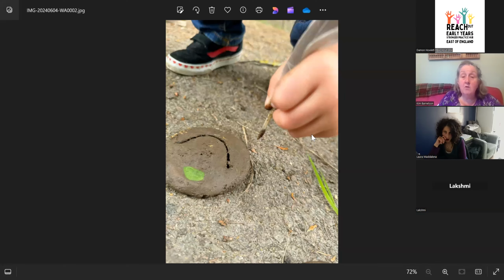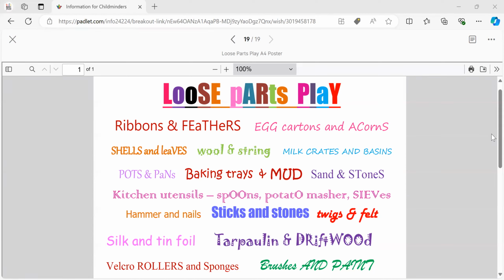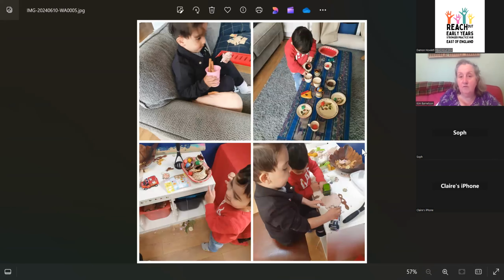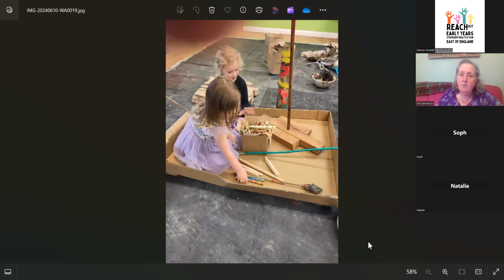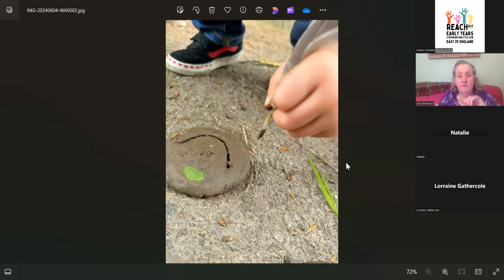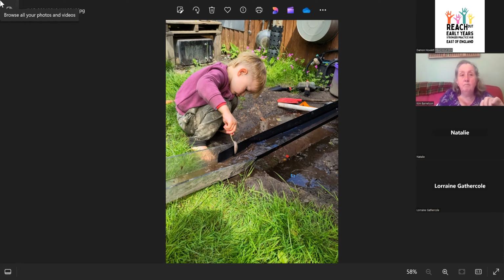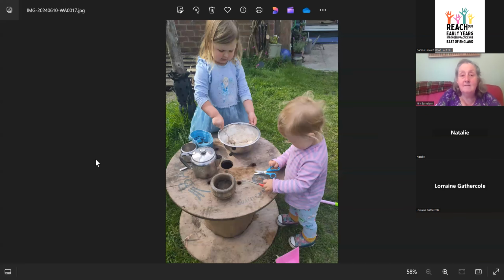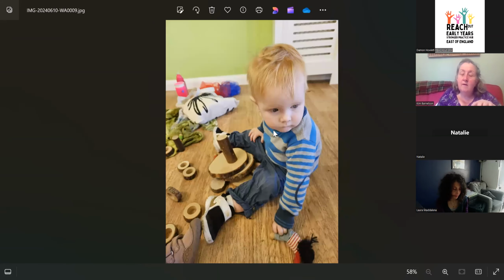Childminder Webinar 4 - Loose Parts Community of Practice Webinar 17 6 24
Kim Barnetson leads discussion and sharing of ideas on loose parts play in the childminder settings. A PADLET accompanies the webinar